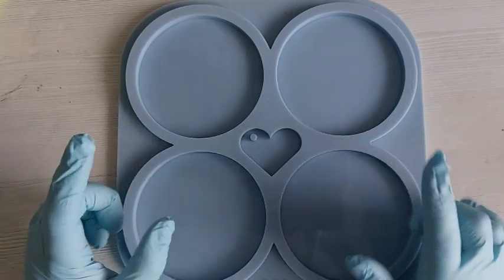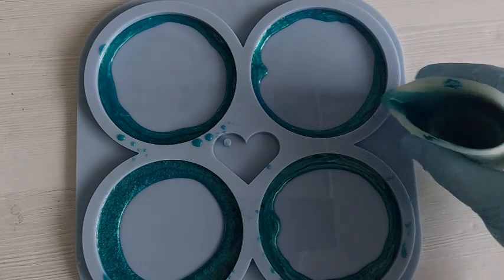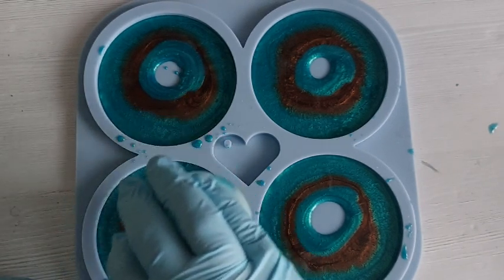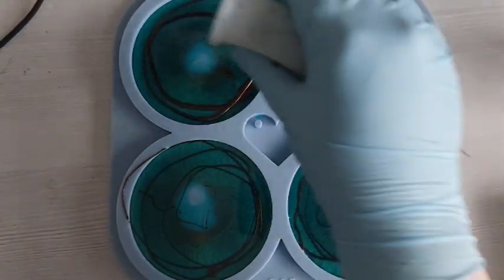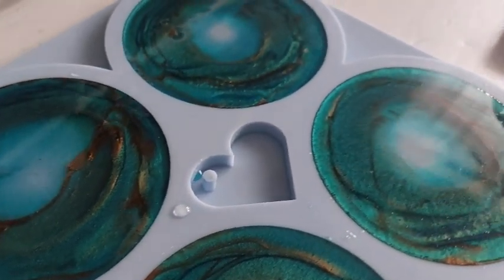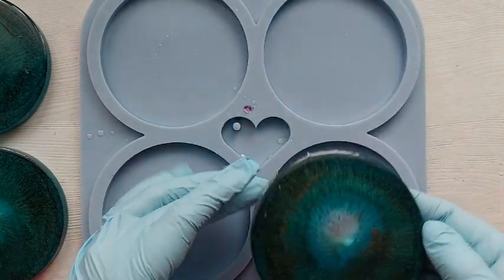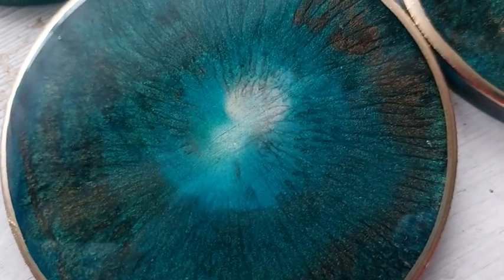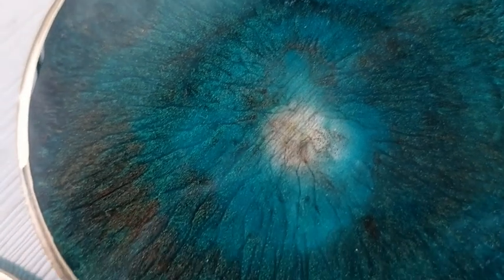Ocean Reef Epoxy Resin Coasters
Hey my lovelies, In this video I am using the leftover Resin from the previous Crystal Mountain Video. My very first video using Crystals. If you did not see it please check it out here:

I was aiming to get the Crackle effect again but of course this did not happen. What happened instead, was a beautiful Resin Ocean and Resin Reef result. I absolutely want to try this again and use some Cricut detail in the centre. I have no idea how I have ended up on 'Ocean Resin' in Winter ! lol but here we are.
Resin Oceans are one of my favs. This is my first Resin Reef result. Details of the Mould are below.

Use code: ClaireCCmold for Let’s Resin Silicone Moulds and other supplies.

Chameleon Flakes:
Chameleon mica powder:

All products listed will not cost you anymore than buying the same product outside of the link. However, if you use my link I get support from Amazon for my channel.